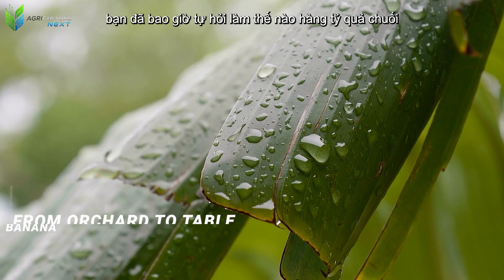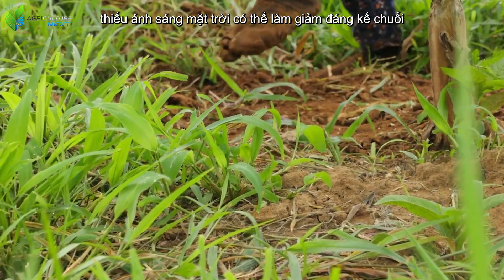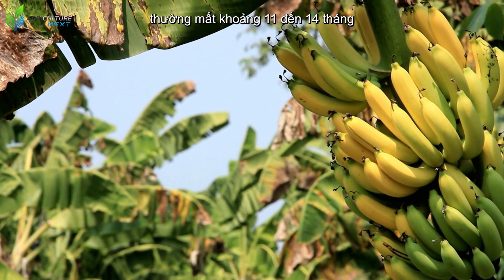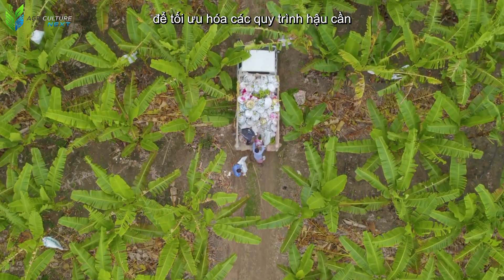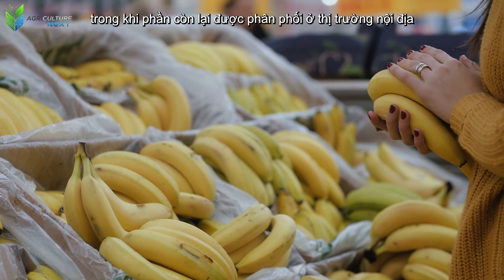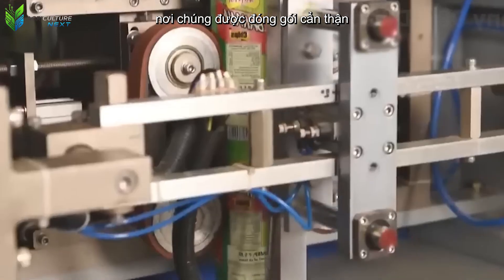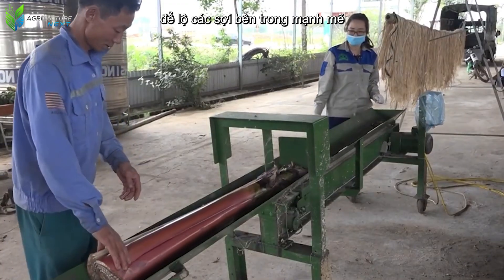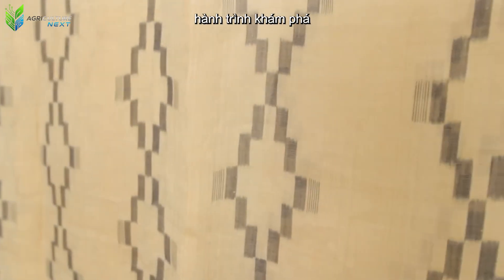How to Harvest and Process Billions of Bananas | Amazing Agriculture Documentary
Have you ever wondered how billions of bananas are harvested and processed every year?
This video takes you inside the incredible world of modern agriculture, where innovation and agriculture technology combine to transform banana farming into one of the most efficient food industries on the planet.

From large tropical banana farms to advanced sorting and packaging systems, discover how agriculture and farming methods work together to ensure high-quality fruit for global export. You’ll see powerful harvest machines, skilled workers, and precision agriculture technology in action — turning fields of green into billions of perfectly ripe bananas.

Learn how agriculture engineering and sustainable farming practices help maintain soil health, improve yields, and make the harvest faster than ever. This is the future of agriculture — efficient, innovative, and environmentally responsible.
Chapter:

00:03 Banana harvesting and processing overview
00:46 Scientific banana cultivation methods
02:06 Disease prevention and photosynthesis
03:03 Banana bunch care and quality control
03:38 Banana harvesting techniques and timing
05:41 Transporting bananas from field to center
07:02 Post-harvest washing and precooling
09:00 Fried banana production process
11:43 Banana flour and fiber production
14:16 Sustainability and future potential of banana fiber

How to Grow and Harvest Chili Peppers on a Massive Scale in China – Modern Farming Technology

Explore the world of agriculture with us – from modern farming technology, agricultural machinery, and advanced engineering to farm life and massive harvests. Our agriculture documentaries take you inside fields and factories to see how farmers are shaping the future of food production.